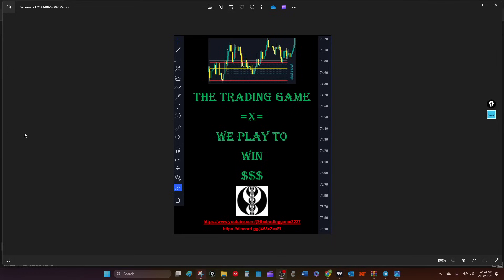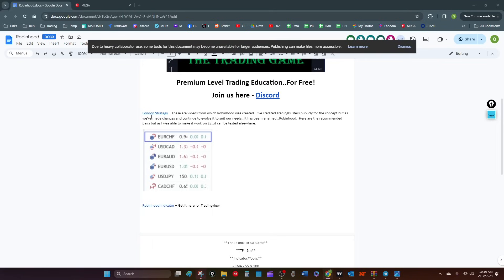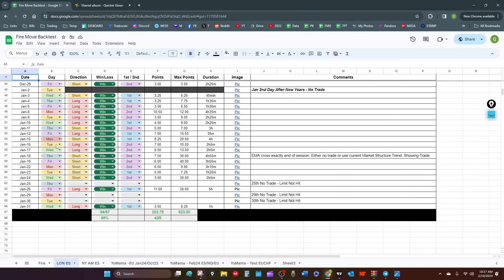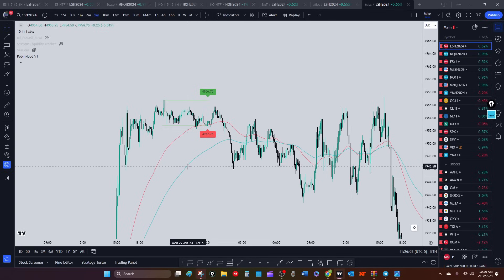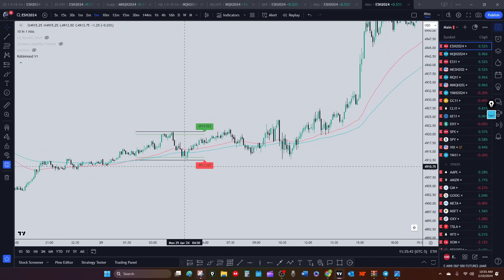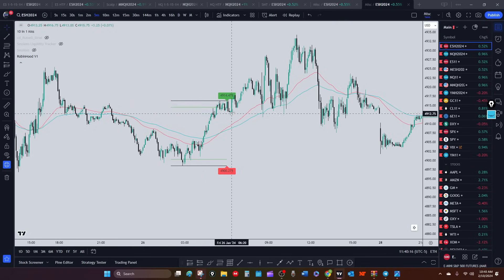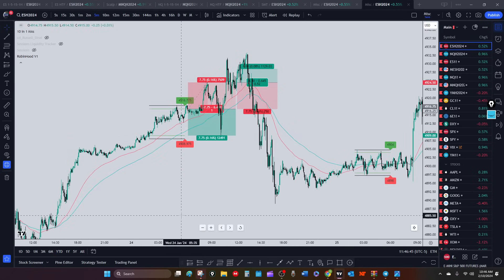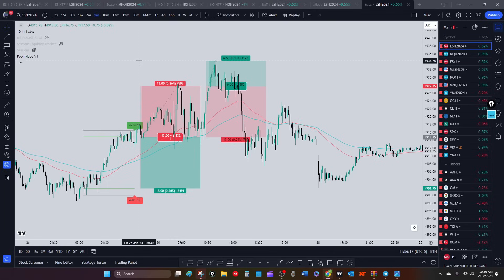The RobinHood Strategy - 96% Winrate Nov 2023 to Feb 2024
It came from the rich and was delivered to the rest of us.  A very unique strategy that includes a hedge type element. Credit original concept goes to Trading Busters...but adapted to different Instruments and sessions for use by The Trading Game.